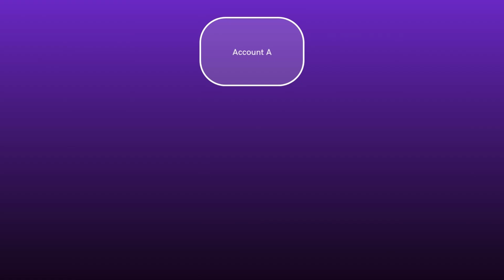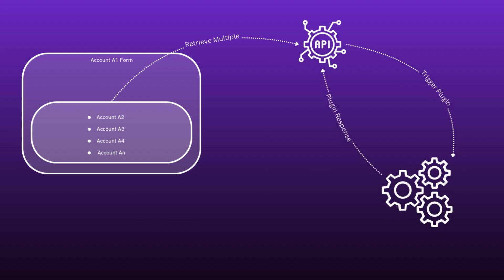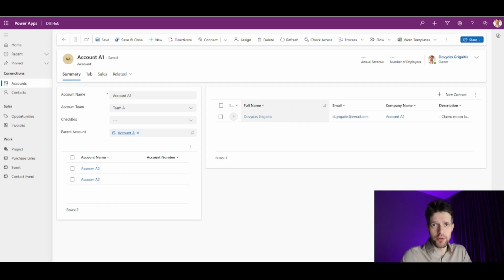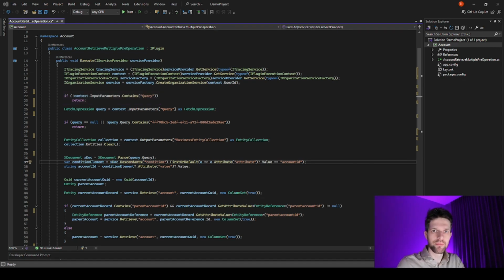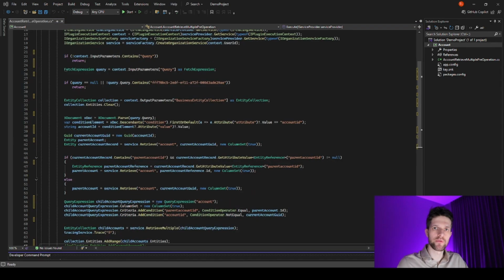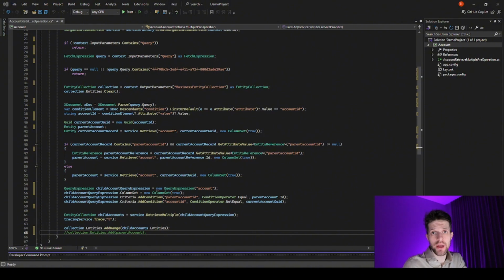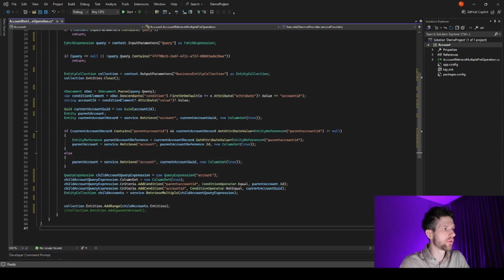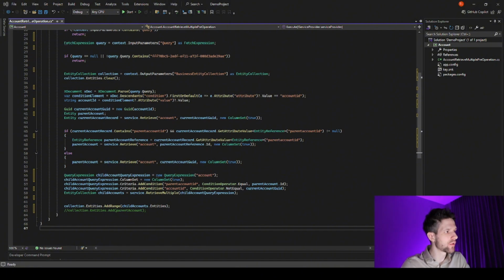Overwriting Subgrid Data with Dataverse Plugins in Model-Driven Apps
In this video we are taking full control of your model-driven app’s subgrid behavior. I will explore how you can leverage Dataverse Plugins to dynamically overwrite data in a subgrid. Whether you need to modify records before displaying them, enforce specific business rules, or customize the way data is retrieved, this technique gives you the flexibility to do it seamlessly.

💬 Have questions or insights? Drop them in the comments!

00:00 Introduction
00:34 Process blueprint explained
01:30 Demo
02:22 Code walkthrough
06:35 Thank You!